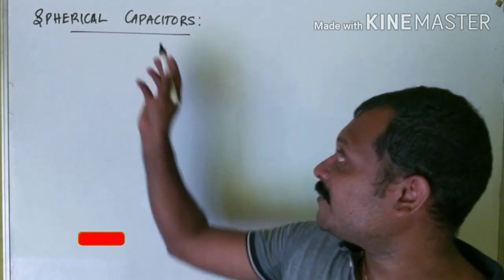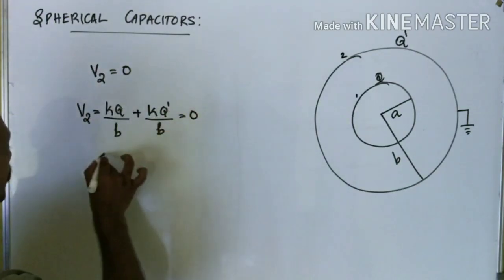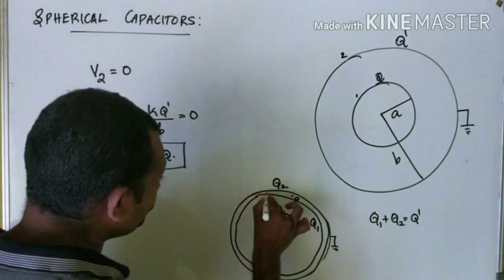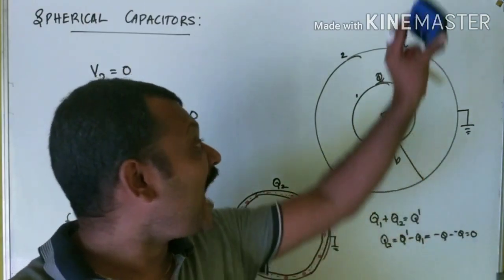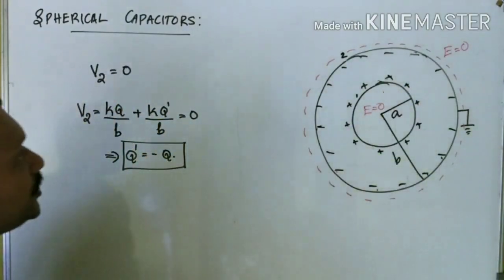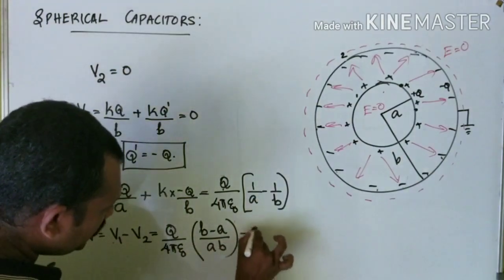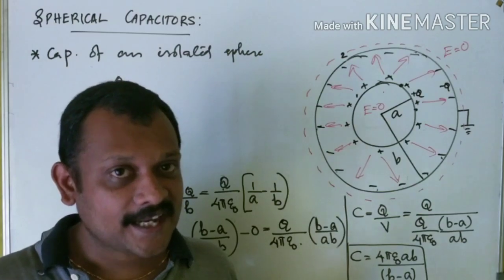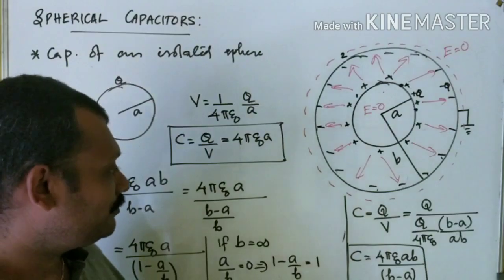Capacitors part 6- Spherical Capacitors